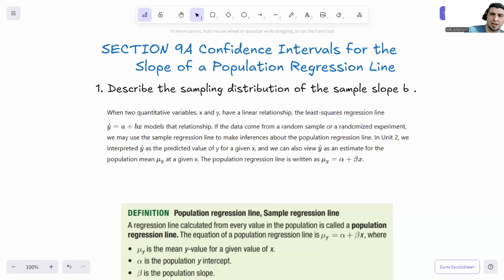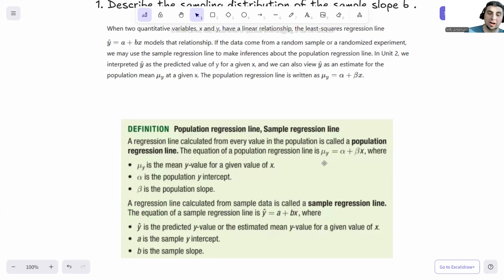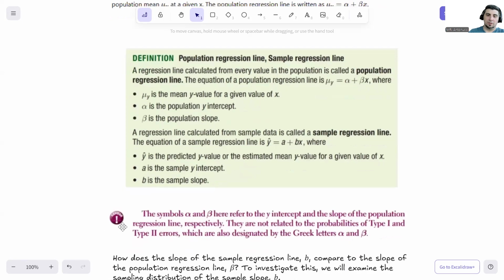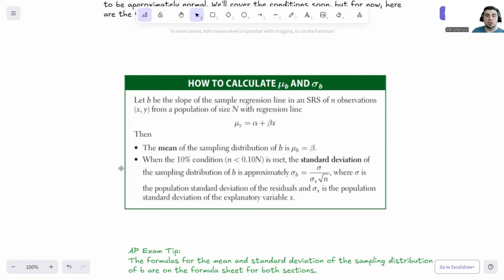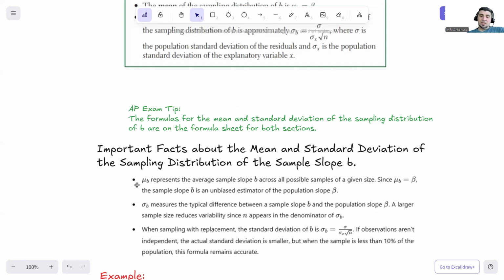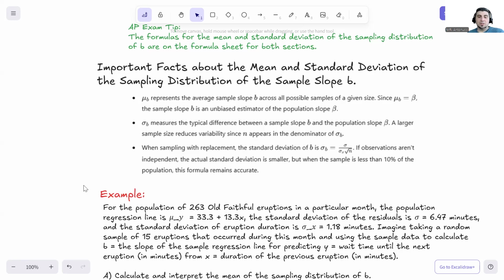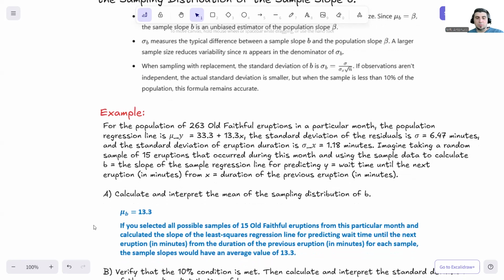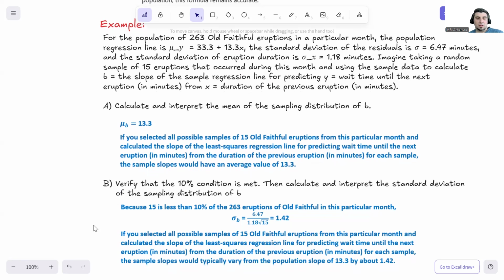How to Describe the Sampling Distribution of the Sample Slope b | AP Stats | Inference for slopes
In this lesson, we’ll dive into the sampling distribution of the sample slope (b), which is a key concept in regression analysis. Understanding this concept will help you interpret statistical results and make accurate predictions. You’ll learn:

✅ What the sampling distribution of the sample slope represents
✅ How to describe its shape, center, and spread
✅ The concept of variability in sample slopes
✅ How to use this information for hypothesis testing in regression

💡 Learning Target:

Describe the sampling distribution of the sample slope (b).
This video will help you gain a deeper understanding of statistical inference and regression analysis, which is crucial for interpreting data in AP Statistics!